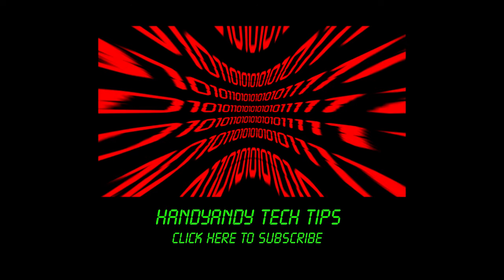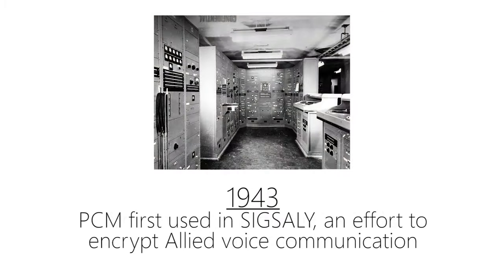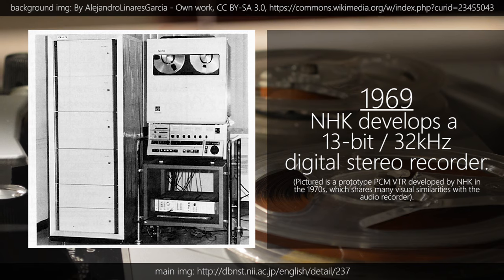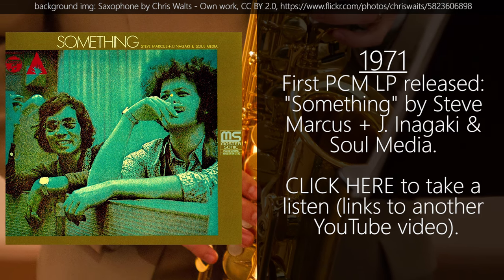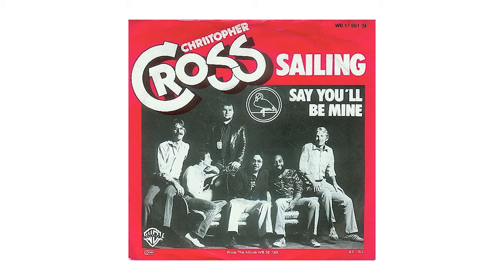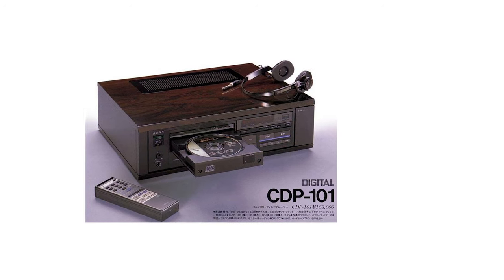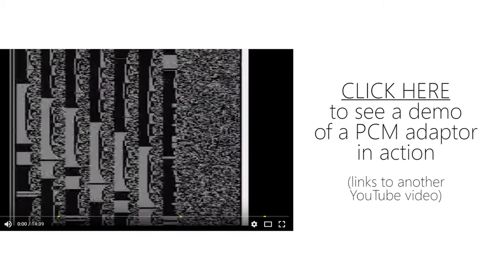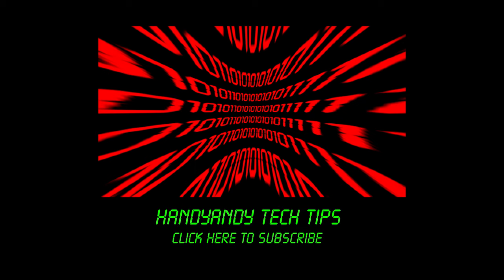A (Brief) History of Digital Audio Recording: 50 years in 5 minutes!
Virtually all technology has improved in the past 30 years - except digital audio! We're still using the same 16-bit / 44.1kHz PCM standard from 1982. You'll learn why in my (brief) history of digital recording, which features some very surprising facts.

For example, by the time CDs were invented, digital multitrack recording had existed for 10 years. Digital stereo was available in 1969, and we had 32 tracks of it by 1978. And, in the 80s, you could convert any VCR into a CD-quality digital tape recorder!

My notes:

- The digital audio story began way back in 1938, when British scientist Alec Reeves patented PCM, or pulse-code modulation, the technology still used today to quantize sound - eg. represent continuous analogue signals as a series of discrete values, which can then be stored in a digital form.

- PCM first saw use in the SIGSALY system during World War II, when it was used to encrypt Allied telephone conversations. This was a complicated piece of technology - the encryption key was stored on 16-inch transcription discs, and quantization of the signal was done with hundreds of vacuum tubes/valves - because, remember, the transistor wasn't invented until 1947.

- After the war, PCM continued to be adopted for more and more uses, including - by the mid-1960s - transporting civillian telephony, using a standard known as DS0 (data rate of 64kbit/s). But it wasn't yet considered high enough fidelity for music.

- The real breakthrough came in 1969, when Japanese public broadcaster NHK developed a stereo PCM recorder running at 13-bit, 32kHz, which results in a dynamic range of approximately 78dB and a frequency range that extends up to 16kHz - perfectly adequate for music.

- This development caught the attention of hi-fi manufacturer Denon, who were looking for ways to overcome the limitations of analogue tape for professional recording. They cut the first commercial digitally-recorded LP - "Something" by Steve Marcus.

- The next significant step after stereo had been perfected was digital multitrack. Probably the earliest machine that was widely used was the 3M Digital Recording System, introduced in mid-1978; it featured a stunning 32 tracks of 16-bit / 50kHz audio - yes, that's slightly better than CD quality - all stored on reels of 1 inch videotape running at 45ips.

- Around this time, an interesting hybrid system of recording was in use, since Digital Signal Processing (DSP) was low-quality and expensive.To achieve the sound that the producer and artist intended, the individual instrument tracks were recorded on 32-track digital, then converted to analogue and put through a conventional mixing desk.

- The first digital audio workstation (DAW) was invented by  Soundstream in 1976, using a minicomputer (VAX PDP-11/45) connected to a washing-machine sized hard disk for storage. Their "Digital Editing System" had a text-based console for entering commands and an oscilloscope, for a waveform display. Its first role - believe it or not - was to digitally restore Enrico Caruso cylinder recordings. And it cost $160, 000.

- Throughout the 1980s, digital playback became far more affordable and within reach of consumers, especially when the Compact Disc (CD) was commercially released in 1982. But digital recording still remained prohibitively expensive. Interestingly, there were some early attempts to change this by marketing consumer versions of "PCM adaptors", which attached to a standard VHS or Betamax recorder and modulated CD-quality audio (eg. 16-bit / 44.1kHz) into the video signal.

- Of course, we all know that the situation finally changed in the mid-1990s, with a combination of more powerful desktop PCs
and the first generation of affordable CD burners. And the rest, as they say, is history.